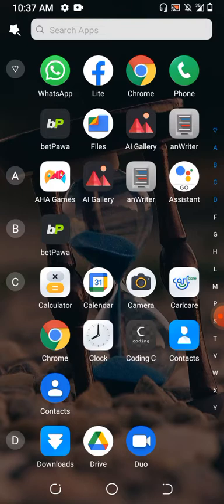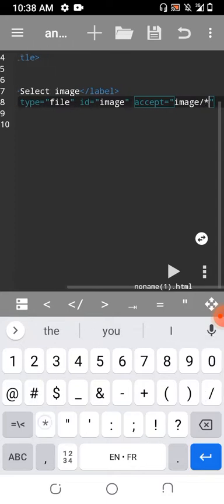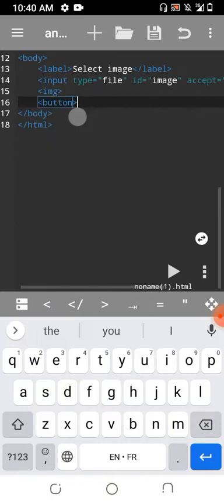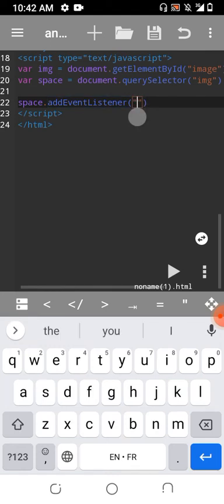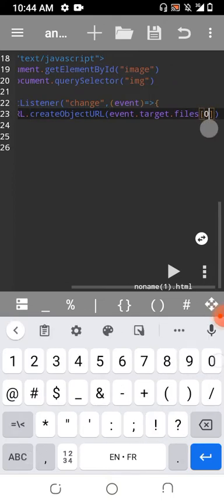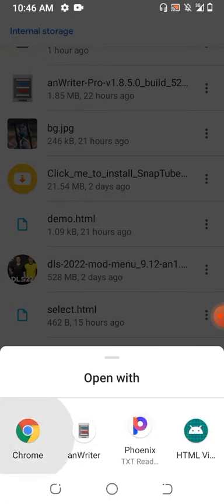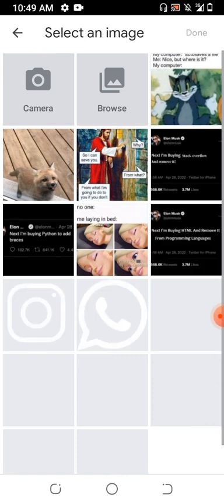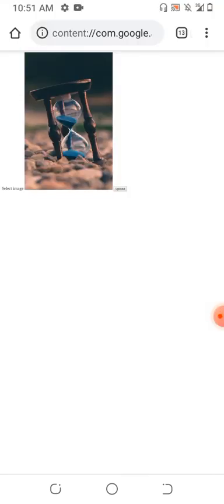How to preview image before upload using HTML CSS and JavaScript | 2022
How to preview image before upload using HTML CSS and JavaScript